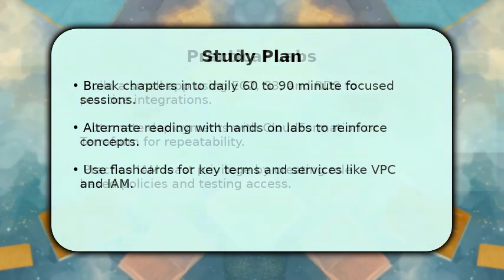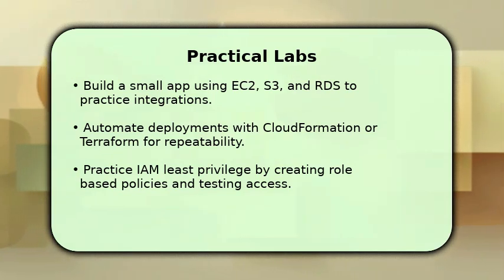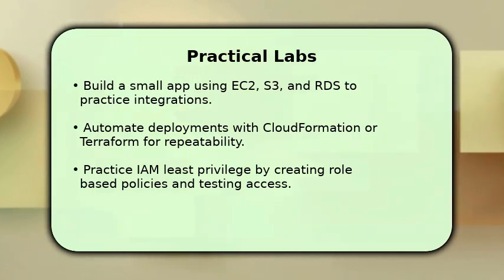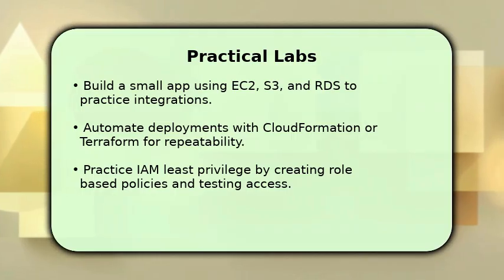How to Learn Aws from Black Book (full Guide)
How to Learn Aws from Black Book (full Guide) | 🔒 Surfshark VPN Deal — Stay private and secure. $1.99/mo + 3 Months Free ▸

Dive into the comprehensive guide on learning AWS services with Black Book. This video tutorial covers essential concepts, best practices for using Amazon Web Services effectively and efficiently in various projects.

AWS Learning Guide, Black Book Tutorial, Mastering AWS, Effective Use of AWS, Project Implementation with AWS